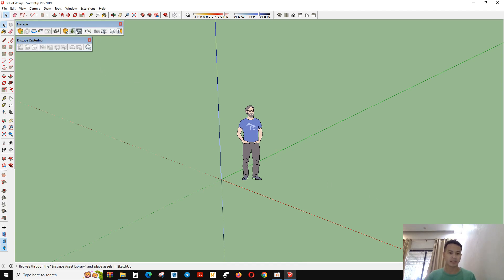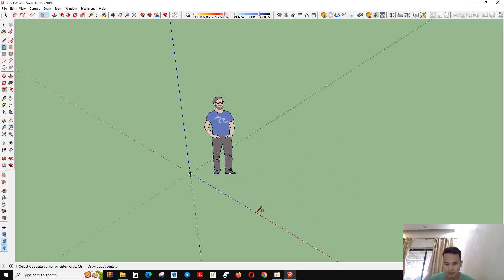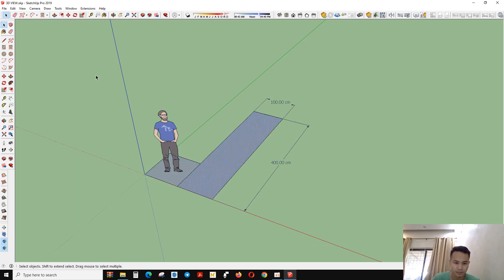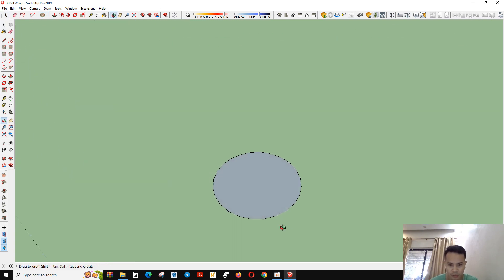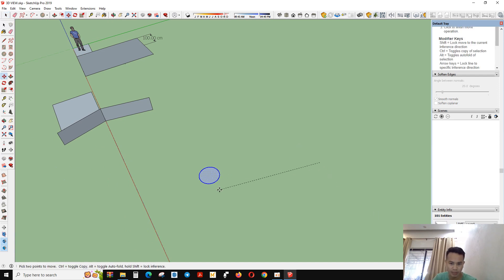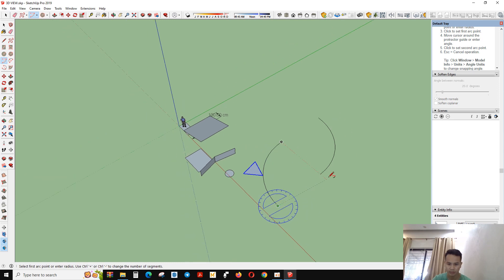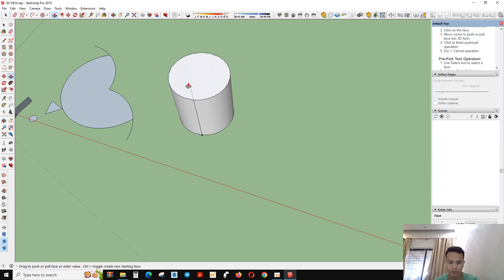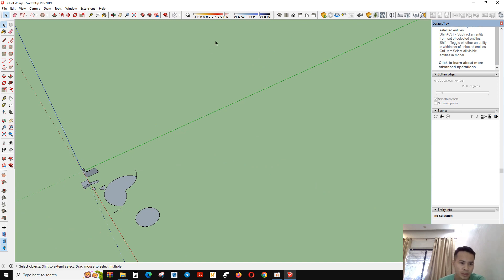Episode #02 Study Tools | Rectangle | Rotate Rectangle | Cycle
This video will help you to grow your design with SketchUp Software